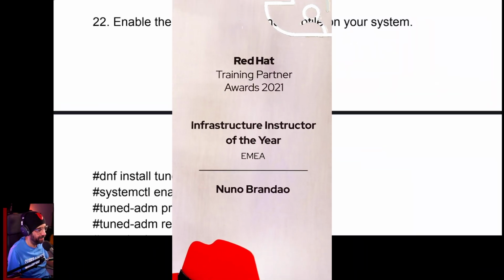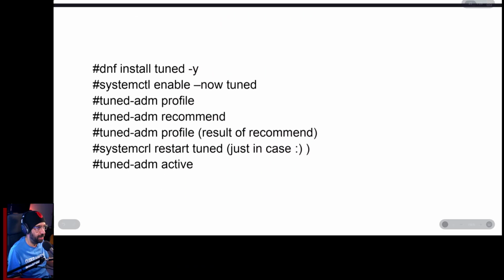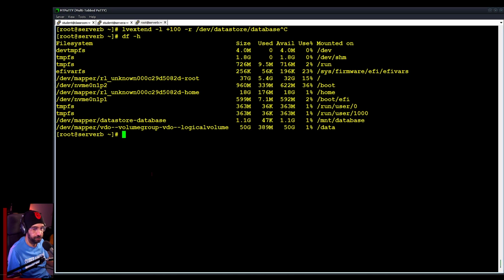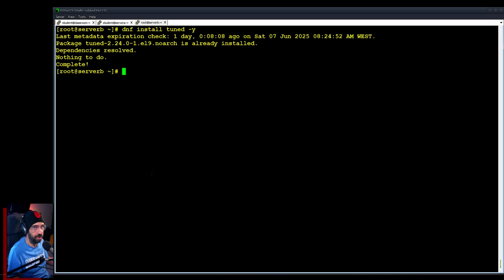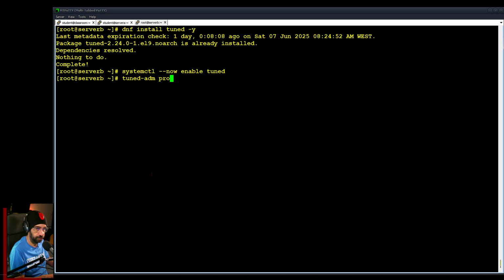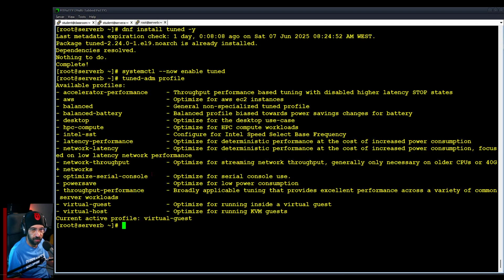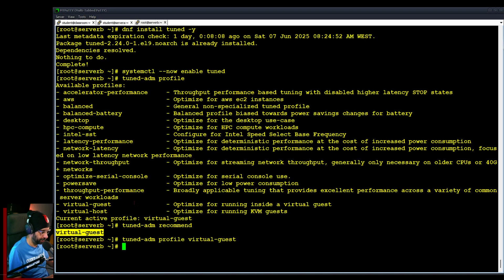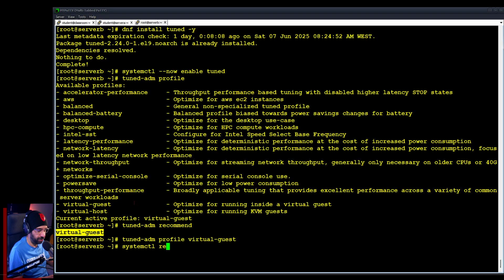RHCSA 9/10 Exam Prep:Real EX200 Questions & Step-by-Step Solutions (2026) Question 22 Tuned